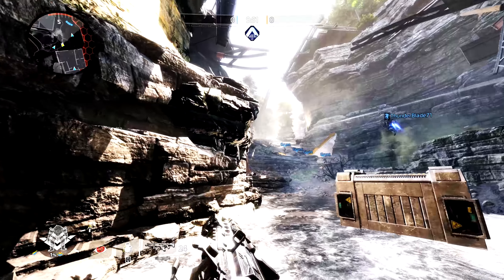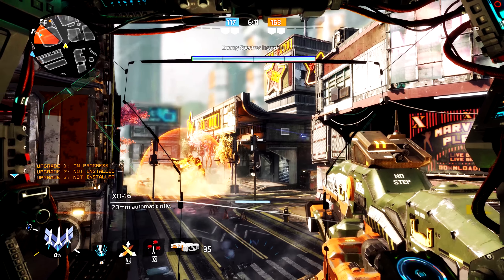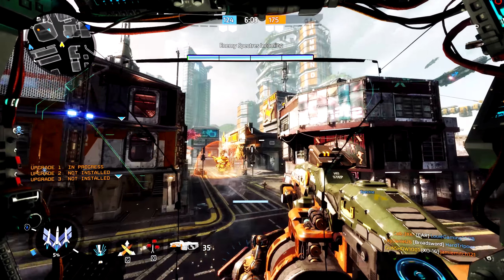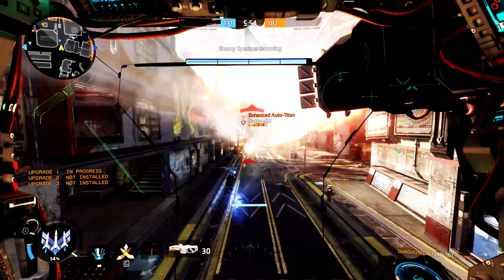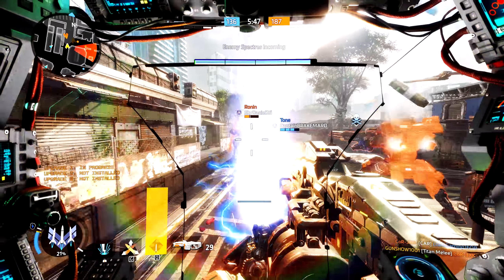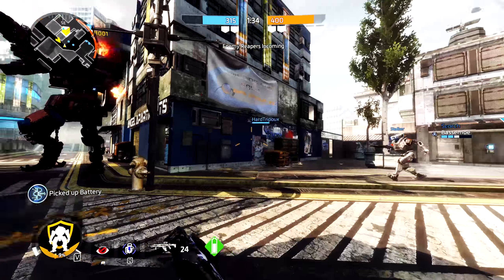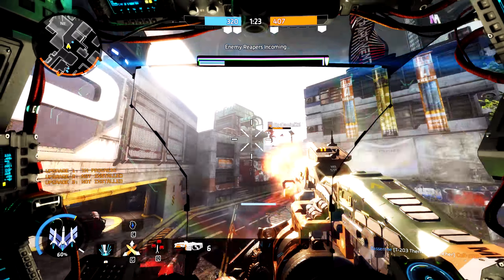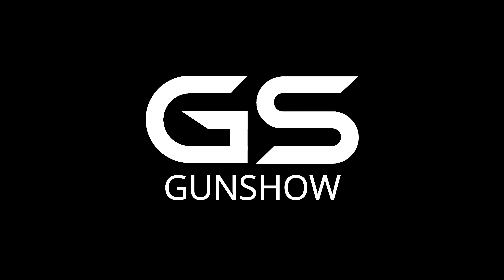Titanfall 2 Epic Nade #9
Titanfall 2 Epic Nade with GUNSHOW. This has to be one if not the best nade ive ever plumbed lol. I also check out the Monarch for the first time on TF2. Have a watch and let me know what you think by leaving a comment, a thumbs up and stay tunned for future content. ;D Thank you for your comments likes and ofcourse subbing to stay up to date with my regular content release. Laterz!